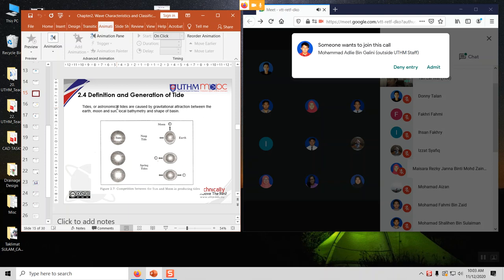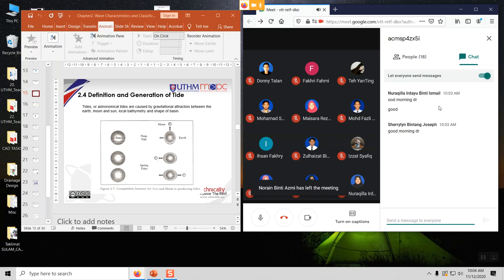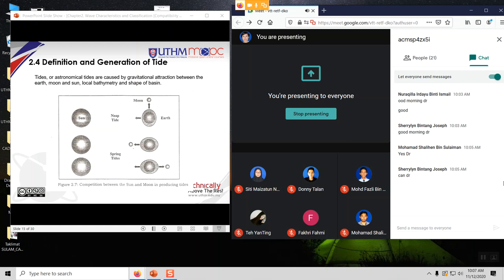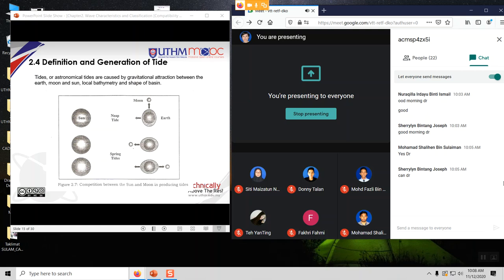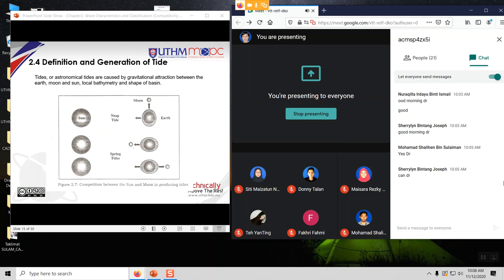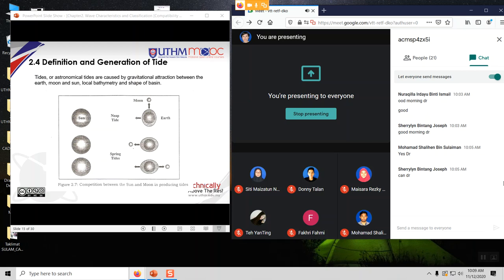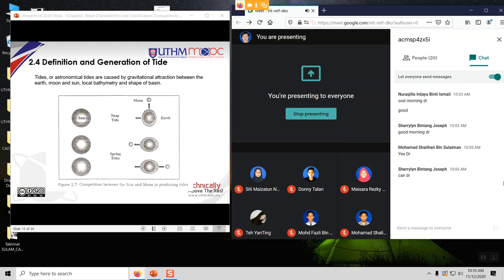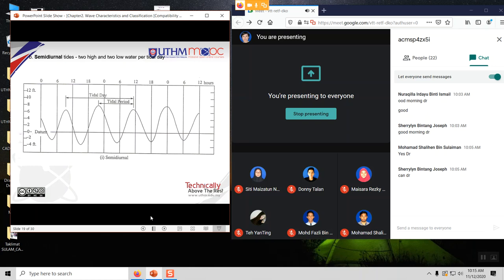UTHM: BFW40303 Lecture Nov 12 2020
Video by Tan Lai Wai for
BFW 40303 Coastal and Harbour Engineering students,
Bachelor of Civil Engineering with Honours,
Faculty of Civil Engineering and Built Environment,
Universiti Tun Hussein Onn Malaysia (UTHM).
This video is on Chapter 2. Characteristics of Coastal Waves - Tides & Currents.